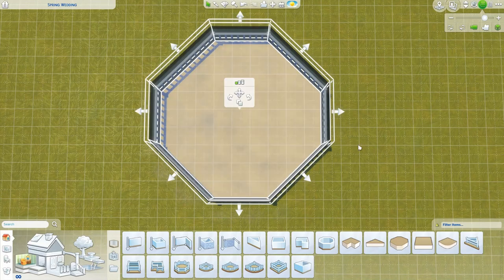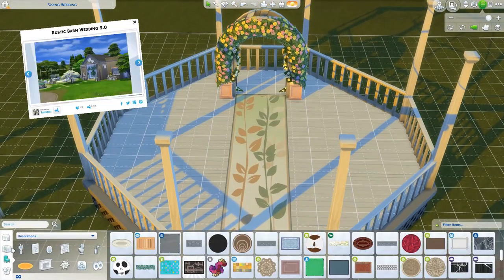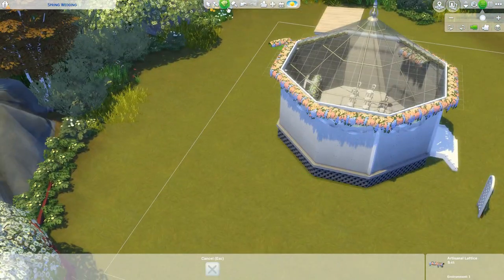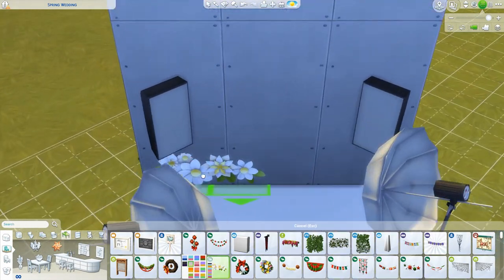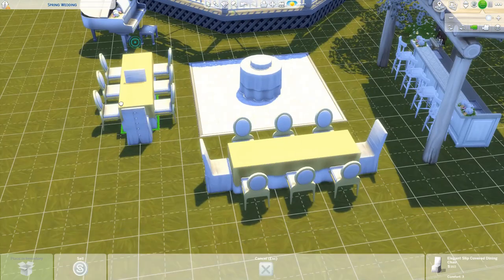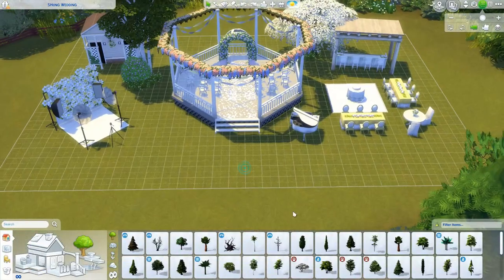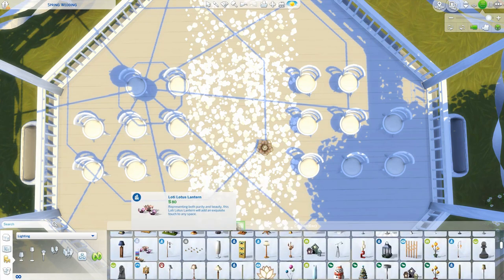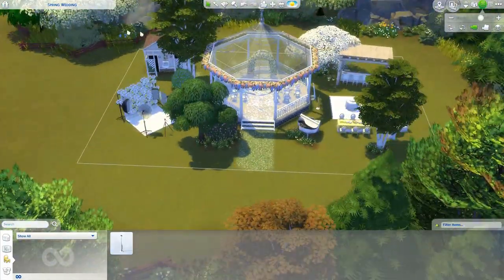SPRING WEDDING VENUE 💐 | Sims 4 Speed Build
Let me know if you decide to use this venue in your game! 😊

Origin ID: Tamitou